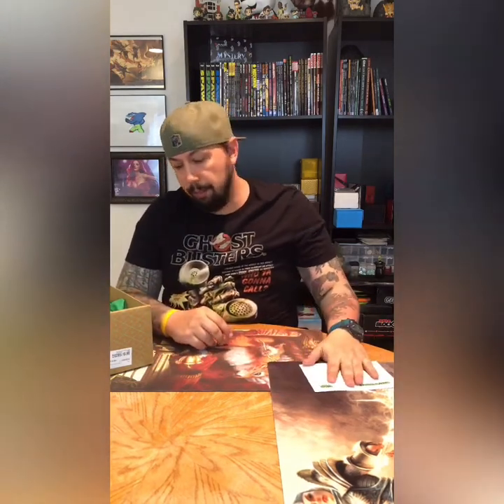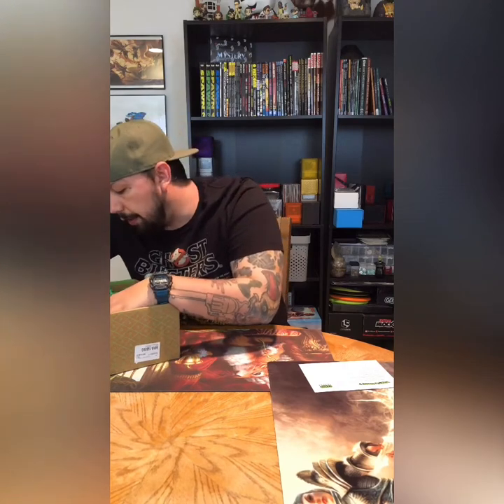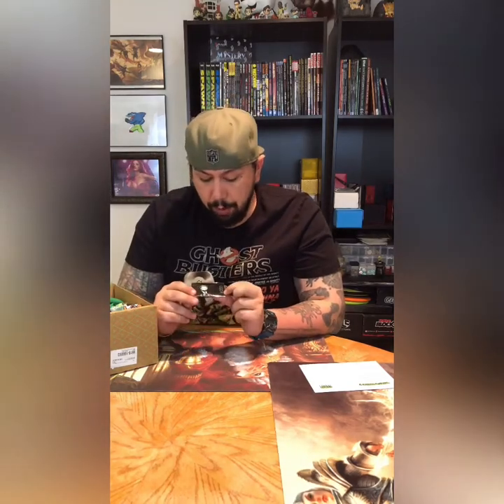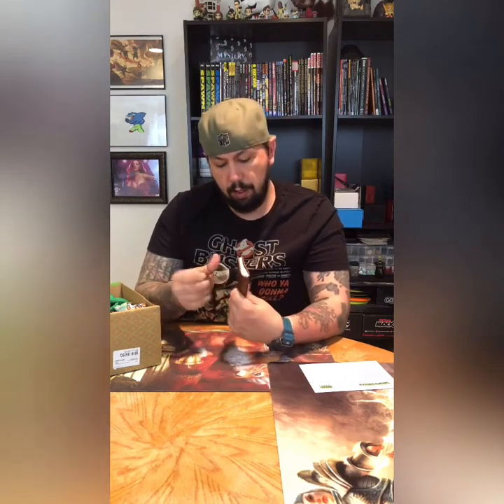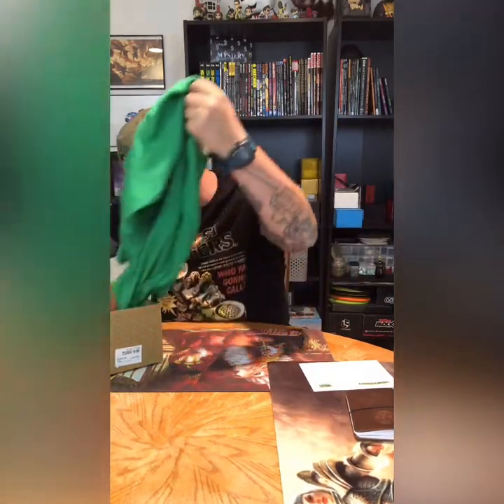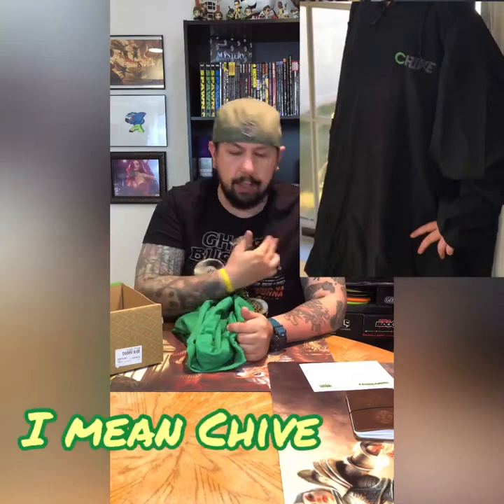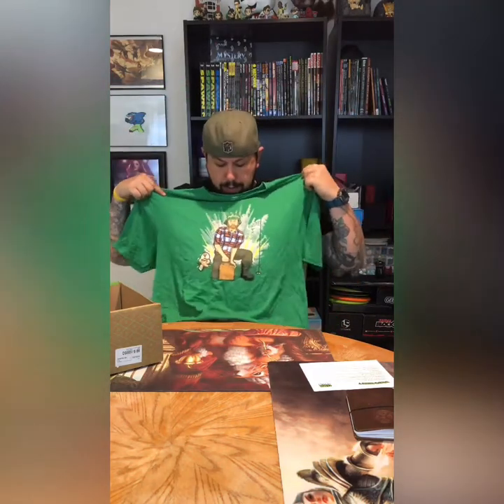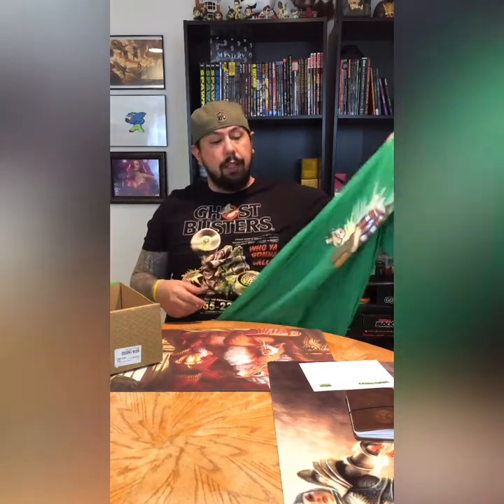Unboxing the April Chive Box!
Keep Calm and Chive On!

Also make sure you check out the Chive Charities page!!